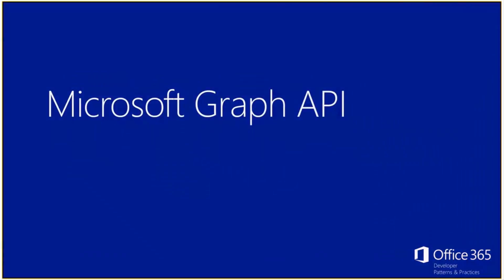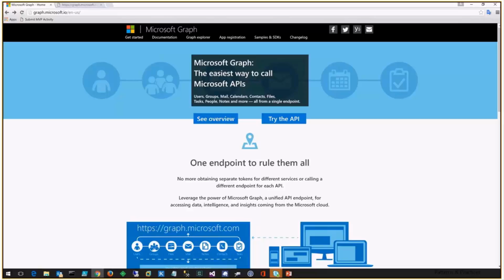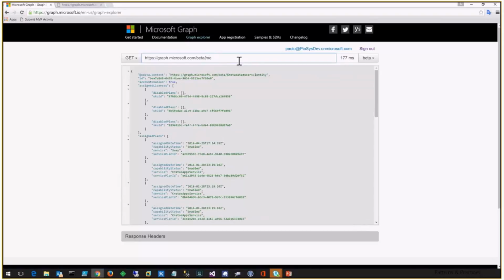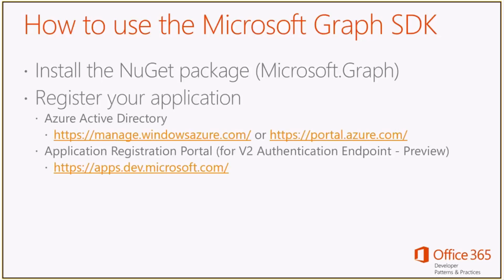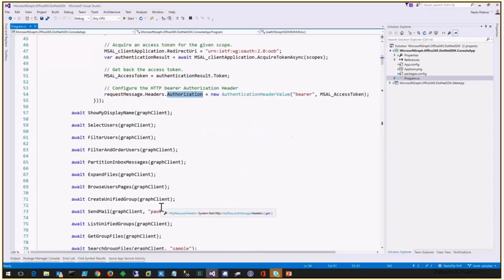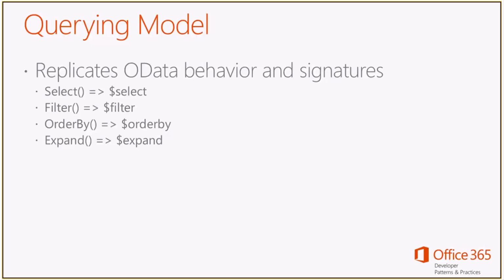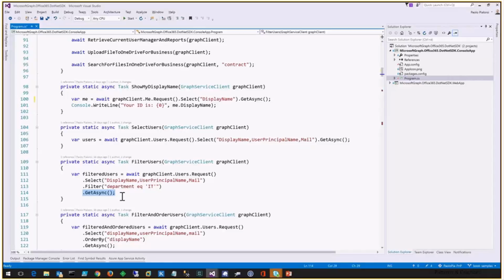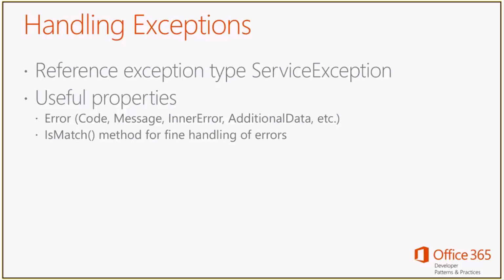PnP Webcast - Introduction to Microsoft Graph .NET SDK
In this PnP Web Cast we concentrated on Microsoft Graph or more specifically covering how the .NET SDK for Microsoft Graph can be used in your customizations. .NET SDK for Microsoft Graph is great tool for simplifying the development experience when you take advance of Graph APIs. It provides easy to use and fluent access on information exposed within the Microsoft Graph APIs.

Presentation covers following topics:
- Introduction to Microsoft Graph API
- Introduction to .NET SDK for Microsoft Graph
- Insights on request model, query model, resource management and for exception handling

This web cast included three specific demos
- Playing with the Microsoft Graph API - Graph explorer and available resources
- "Hello world" with Microsoft Graph .NET SDK
- Request and Query model for with .NET SDK

Sample used in the web cast is available from the Office 365 Dev Patterns and Practices code gallery

Web cast presenters: Paolo Pialorsi, Vesa Juvonen

Paolo works in Piasys.com and is one of the external members in the SharePoint / Office 365 Dev PnP Core team.

Additional resources

- Microsoft Client Library (SDK) for .NET - .NET SDK for Microsoft Graph
- Microsoft Graph SDK Code Generator - Tool used to update SDK code as needed with updates in the grap metadata API

Thanks for your interest on the PnP initiative.

If you have any feedback or comments related on this web cast, please use the Office 365 network Thx for your interest advance.